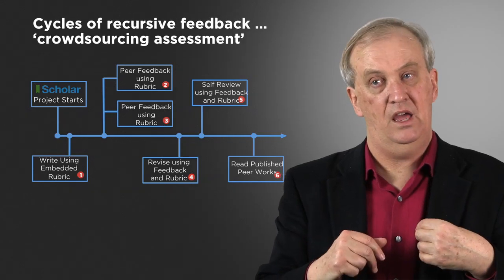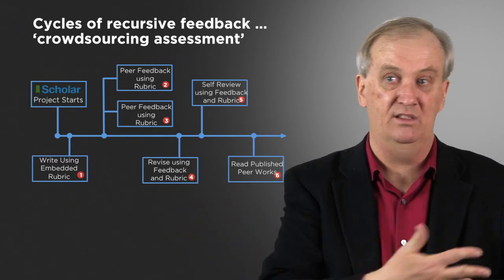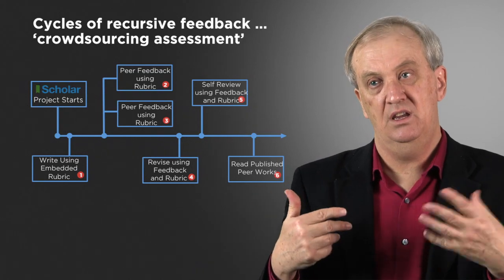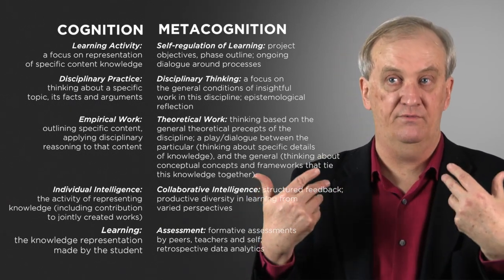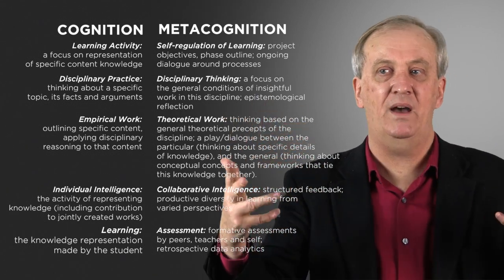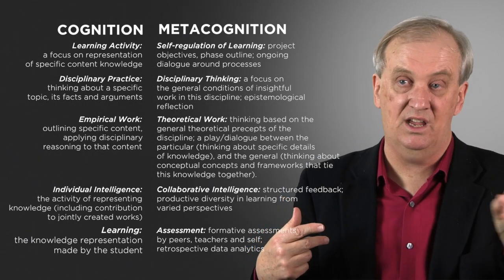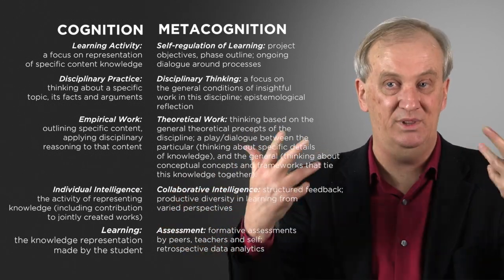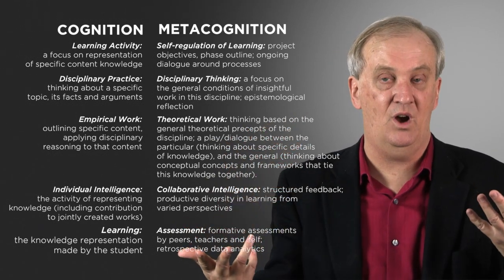2.5 Assessment as Recursive Feedback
#2 There will be no distinction between instruction and assessment, Dr. William Cope